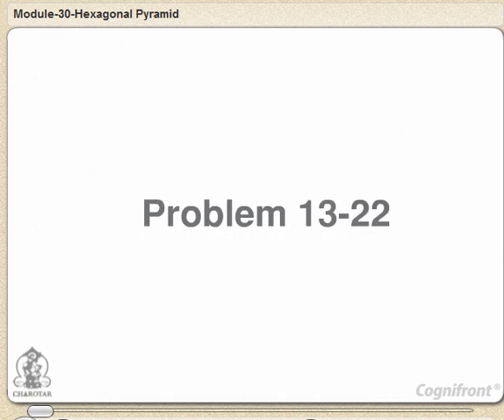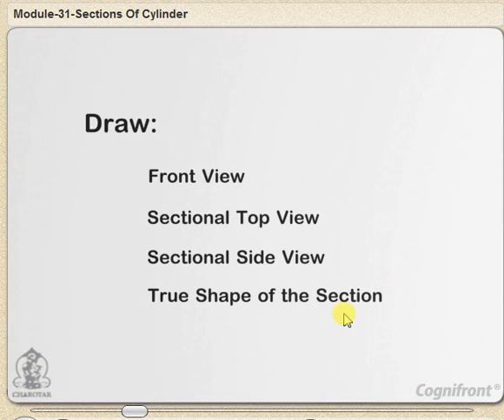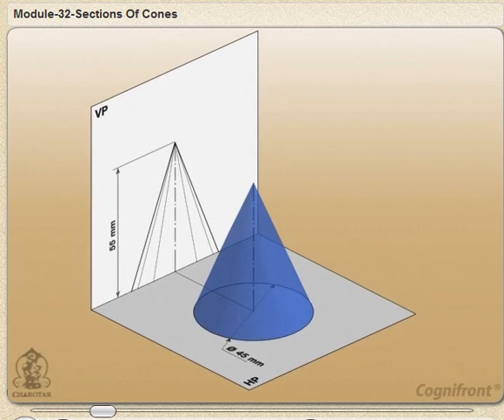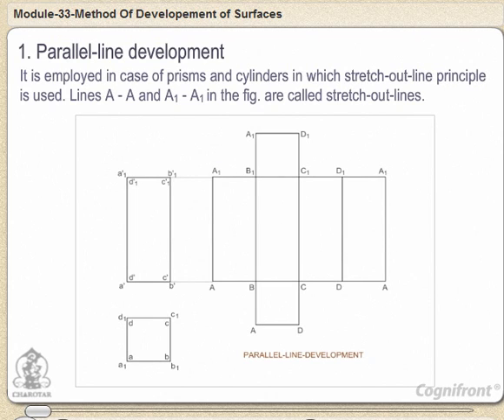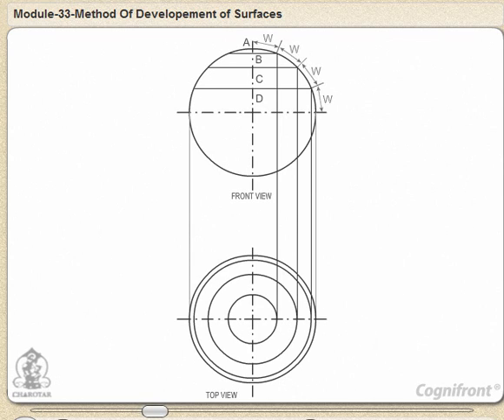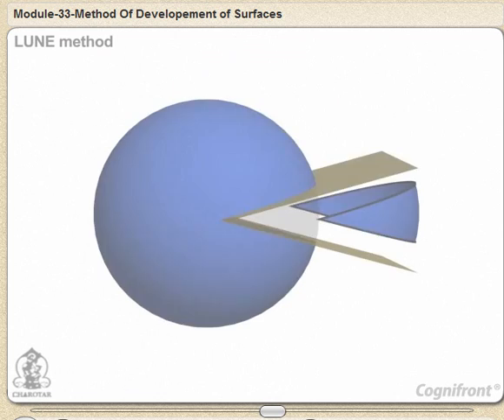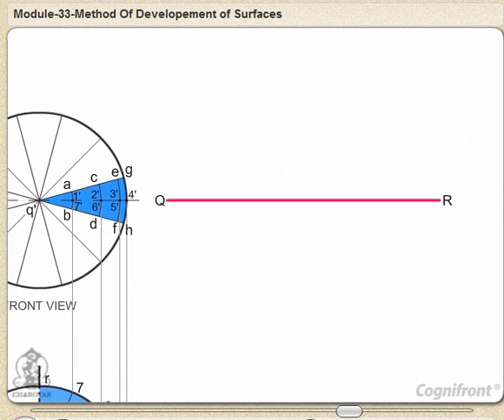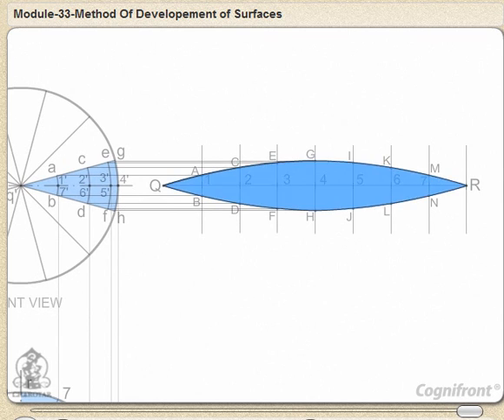Engineering drawings angle